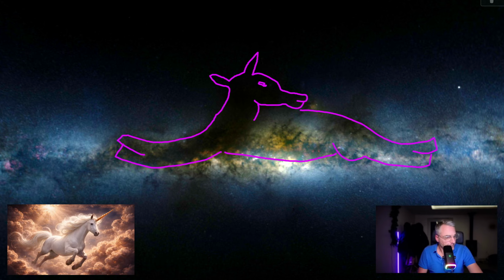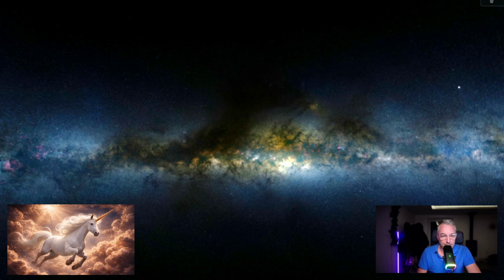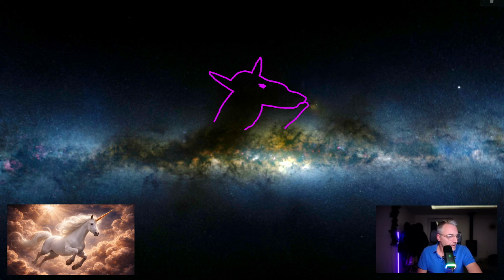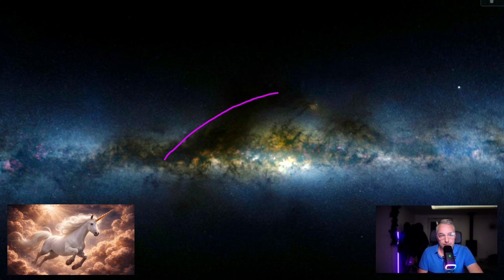Origin of the Unicorn - Mythology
In this episode im gonna show you the origin of the magic Unicorn, from various world mythologies.